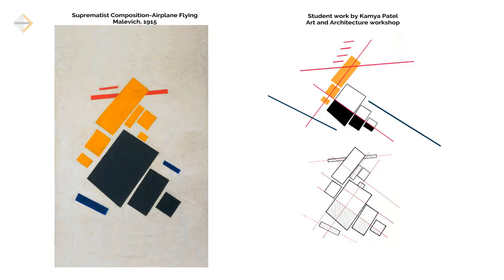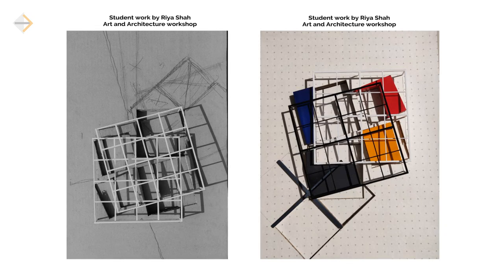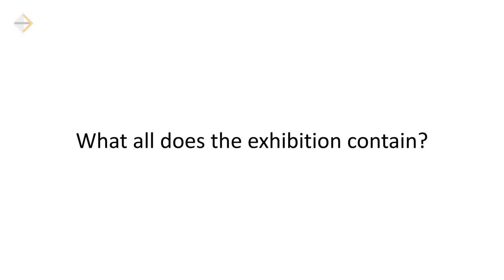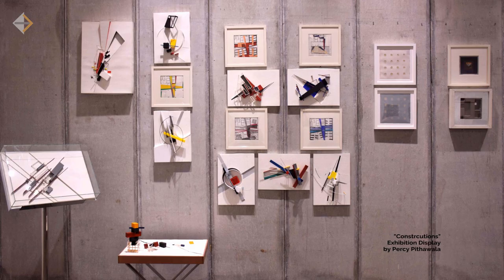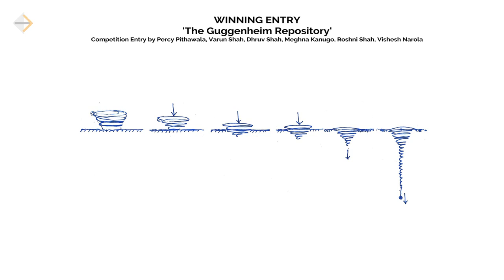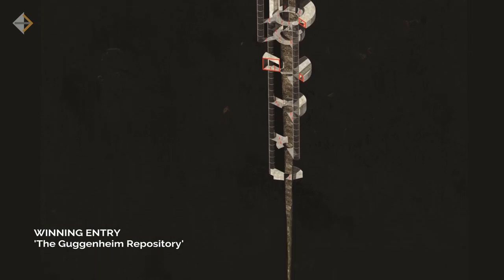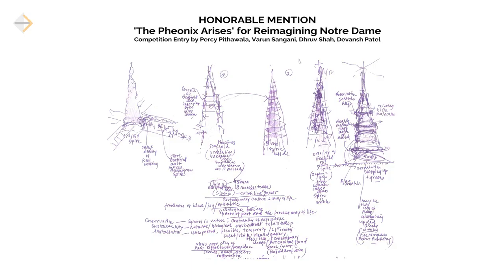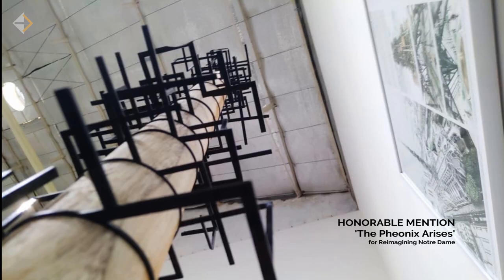"Constructions" - a crossover of Art and Architecture.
A talk by Percy Pithawala

In a small industrial workshop turned into an art gallery, Professor Percy Pithawala had curated an exhibition called “Constructions”. He took out time on a busy Saturday afternoon at the gallery and told ArchiDiaries that the title of the exhibition is derived from the art movement in Russia called ‘constructivism’ and how it has shaped his unique Architectural pedagogical and design explorations. Further into the discussion we dive into his attempt to bridge the gap between Art and Architecture, where he approaches architectural design through a painting or a diagram.